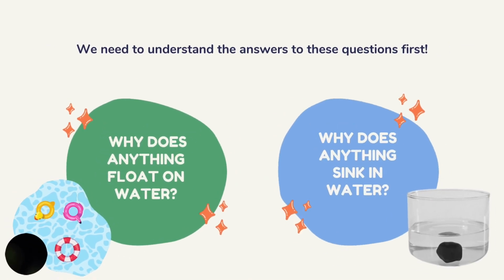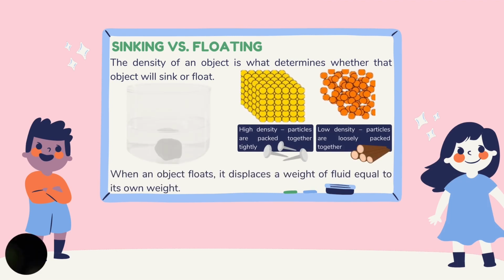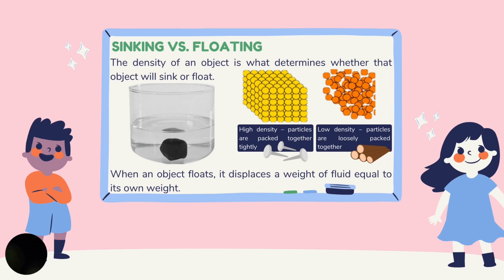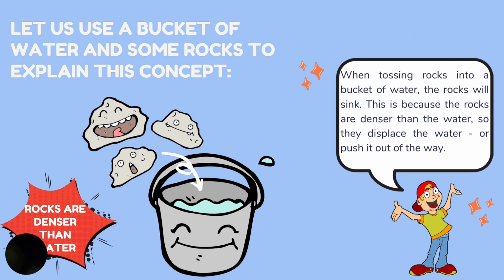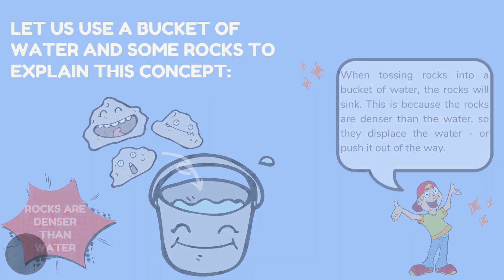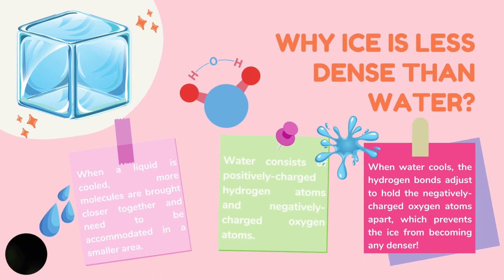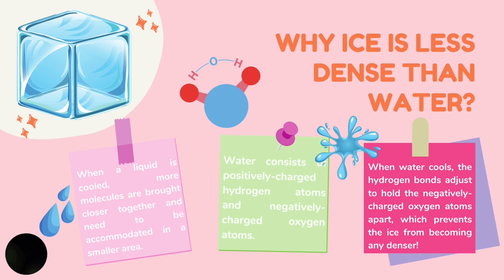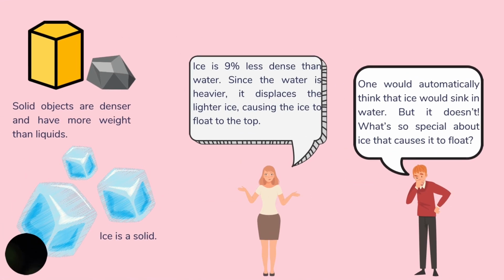Phenomena of Chemistry in Daily Life (Why does Ice Float on Water?)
This video allows students to understand why does ice float on water.

Please kindly help us fill in this google form after watching. Thank you ^^